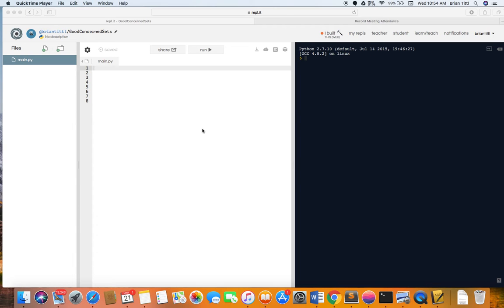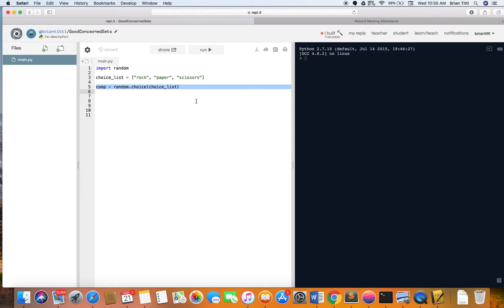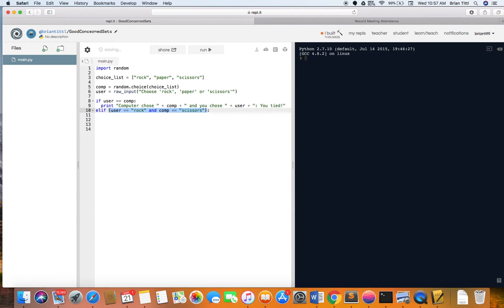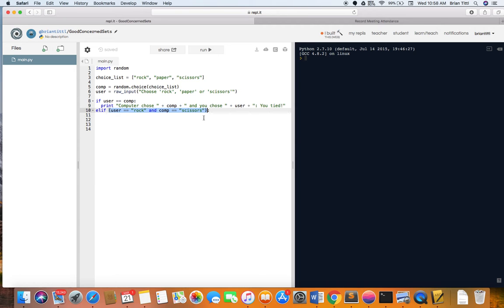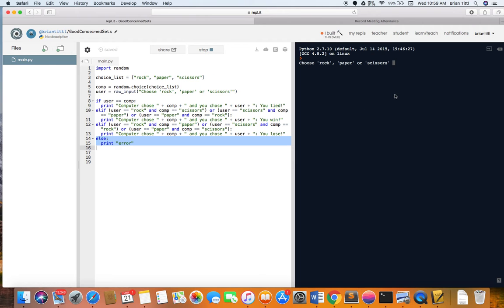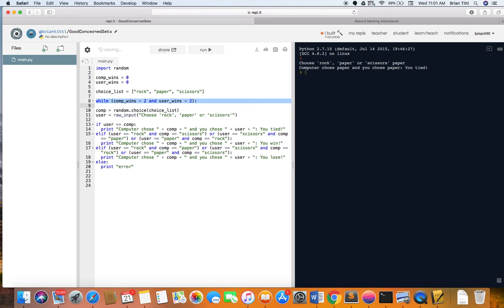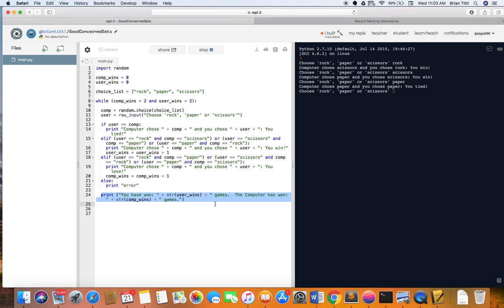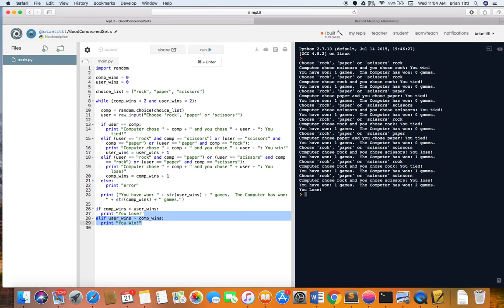Rock Paper Scissors Tutorial